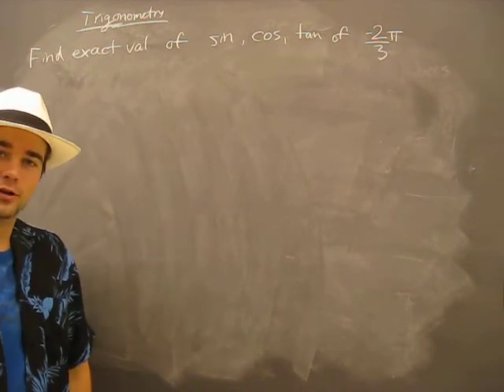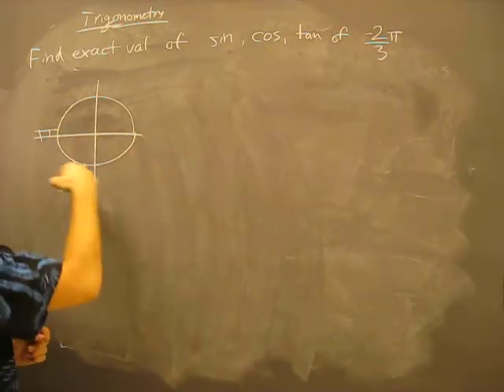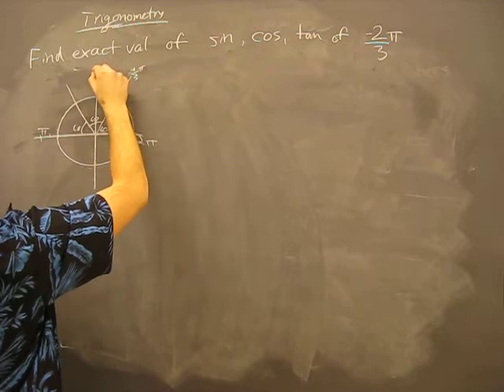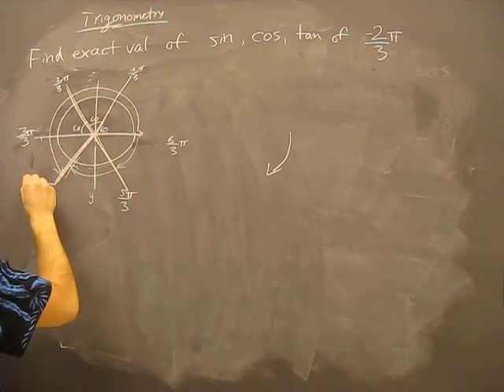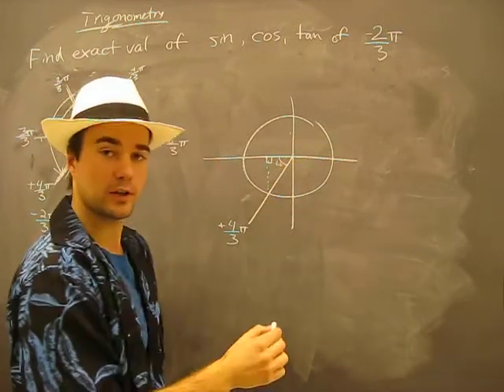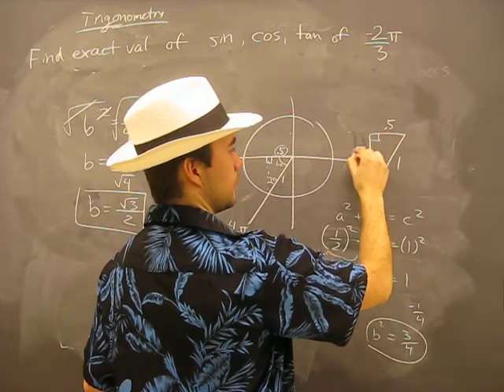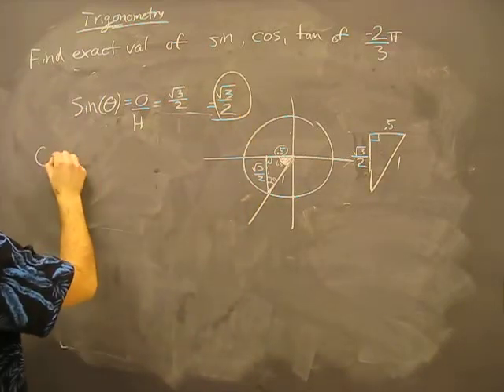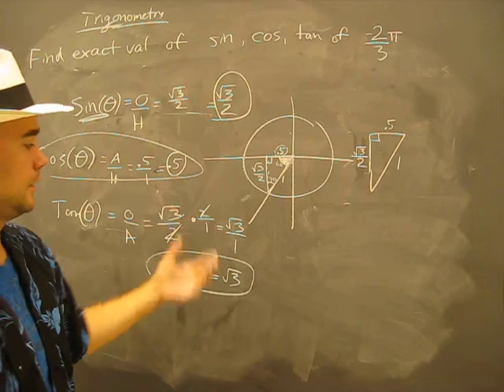Trigonometric Ratios Example problem 1: Trigonometry Trig Math Help